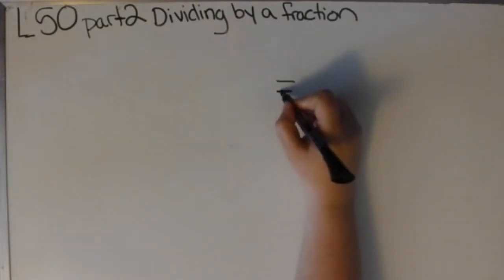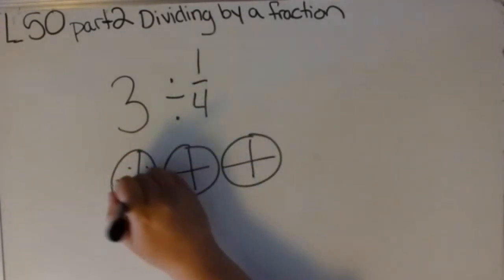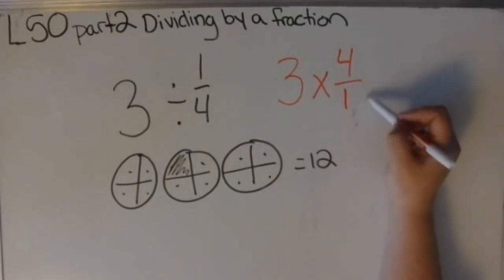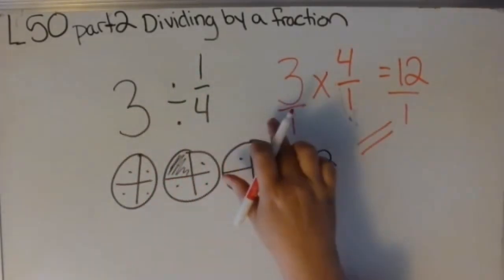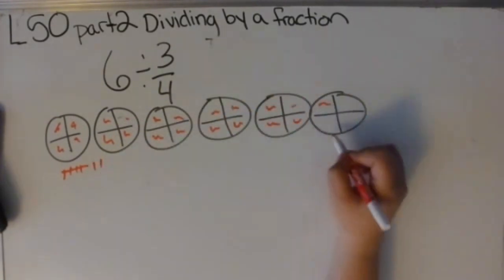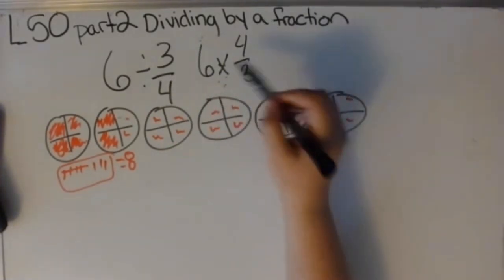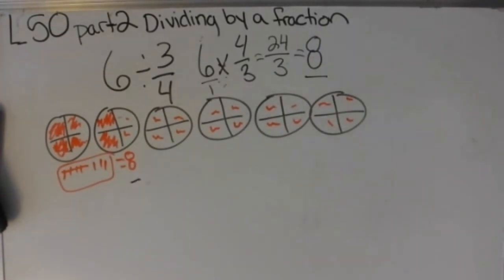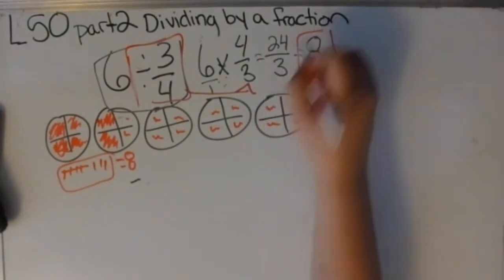Course 1 Lesson 50 part 2. Dividing by a fraction